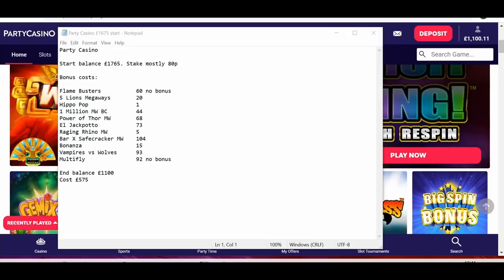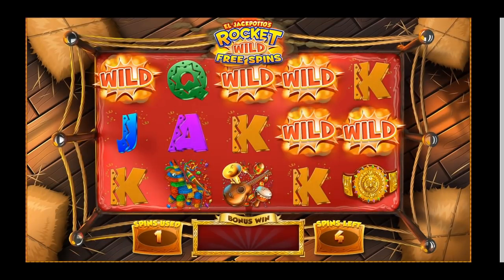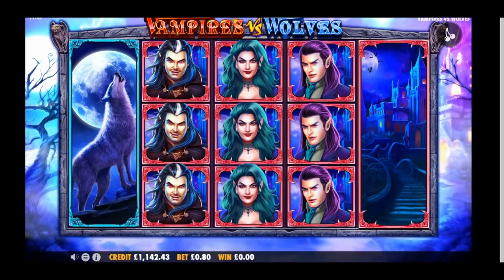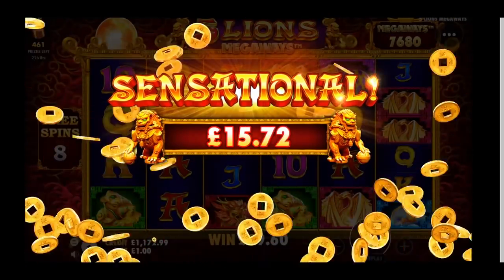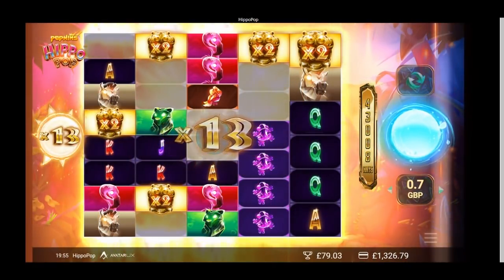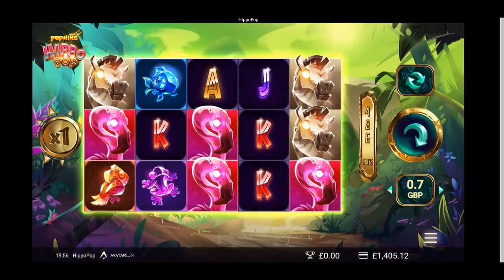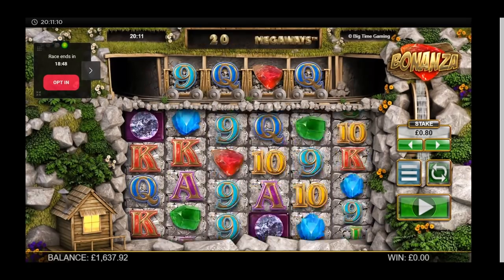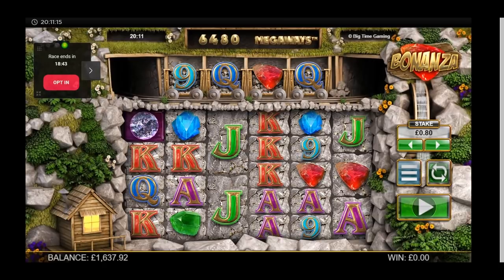Online slots - £575 bonus hunt, 9 games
Hi All,

Firstly, I need to point out an error in the starting summary for this bonus hunt.  I show on screen a starting balance of £1765, whereas it should have stated £1675.  I refer back to the former number at the end of the video when calculating the overall profit or loss, and as a result what I say is £90 out.  Apologies for this.

I am still at Party Casino following a fine run of form over the last few weeks.  I really have rode my luck and I am expecting a thoroughly chastening session at some point to return me to reality.  For now though, I will simply see how long I can make the money last, and hope I can manage another decent result or two along the way.

Today I ran reasonably well once again, managing to acquire 9 bonuses for £575.  They are in and around the 80p mark, so I consider this to be slightly ahead of the average expectation.  My usual maths is 100x average for a bonus, so 9 bonuses is 900x, or £720.  I am slightly ahead of this, so a couple of decent bonuses and I would hope to be roughly back to where I started.  Of course the real hope is for one corker, and there could be a profit to be had.

This is today's selection:

5 Lions Megaways
Hippo Pop
1 Million MW BC
Power of Thor MW
El Jackpotto
Raging Rhino MW
Bar X Safecracker MW
Bonanza
Vampires vs Wolves

Hopefully a decent mix of games here, this is how I got on...